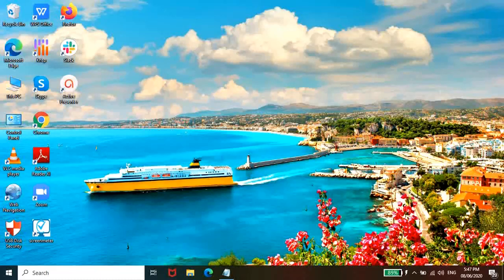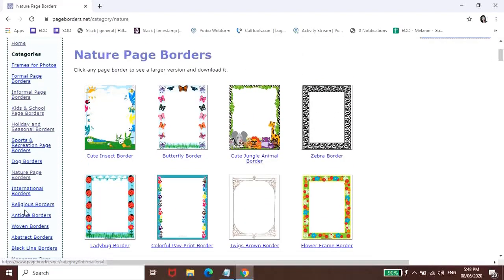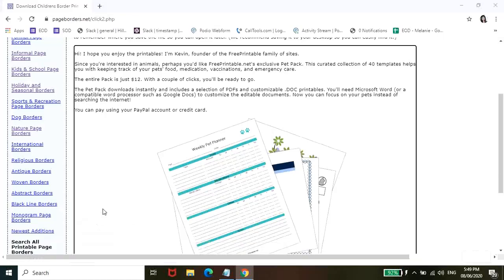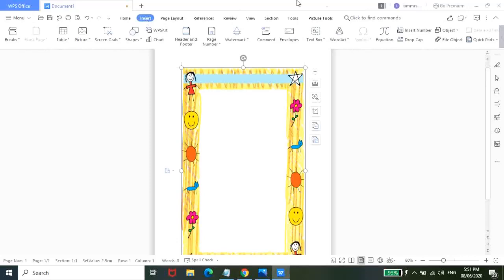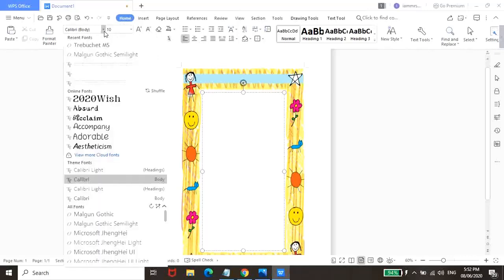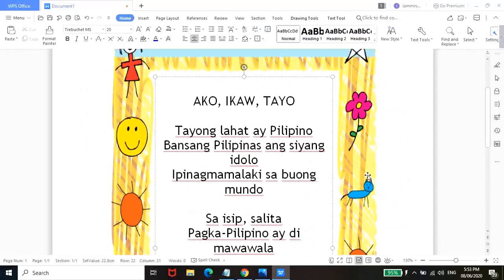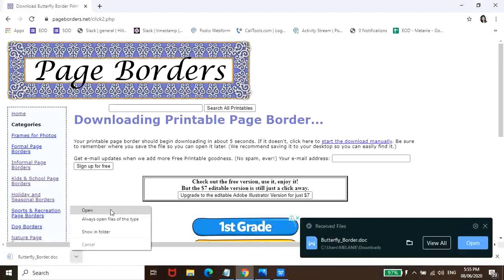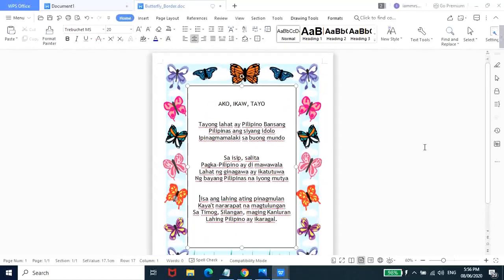Very easy way on how to insert customized border in microsoft word/ WPS office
My second video is now uploaded.
This tutorial will be very helpful if you are planning to customize the frontpage of your kids workbook. You can also use this to create poems, prayer or inspiring quotes that you can display at home.